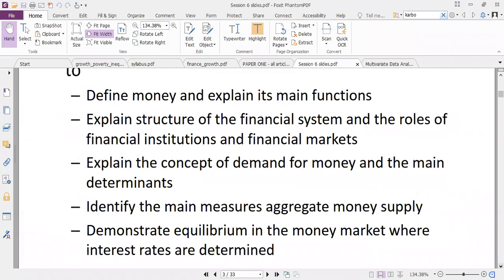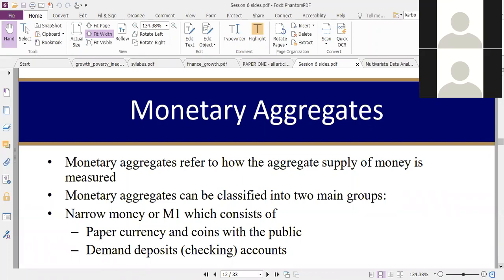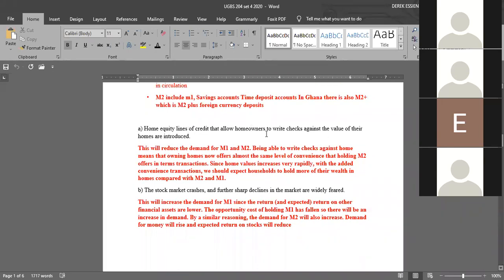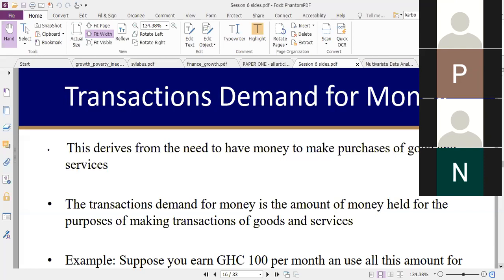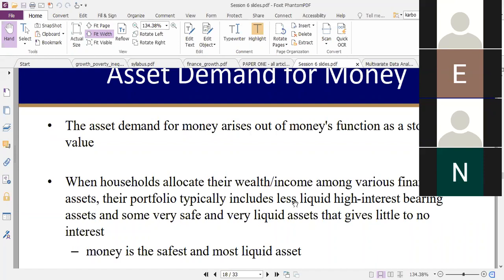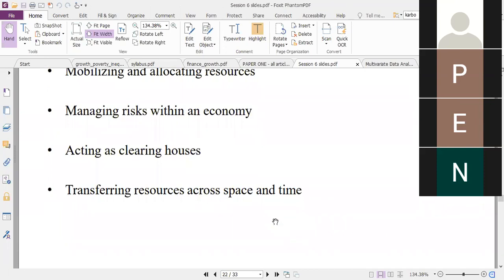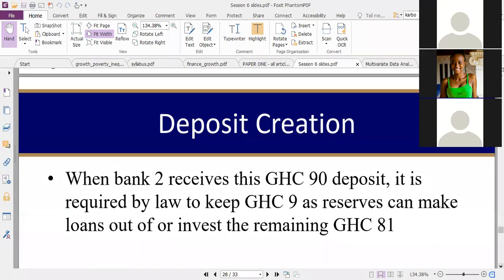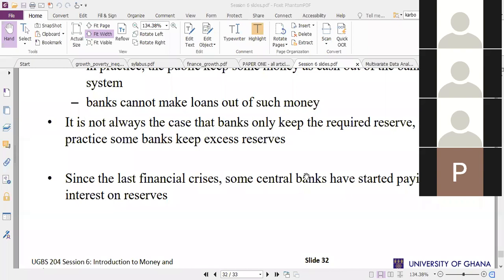Macroeconomics - Lecture 6